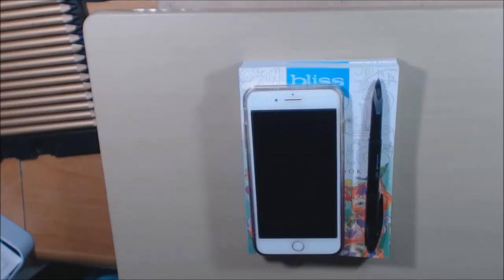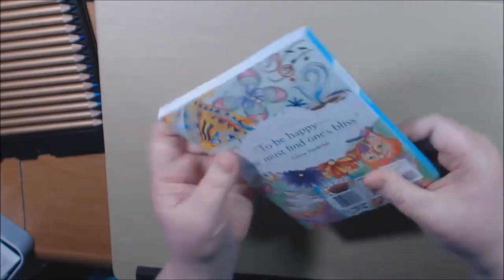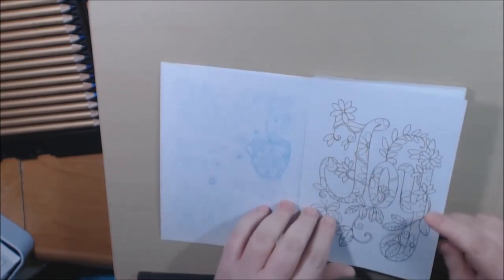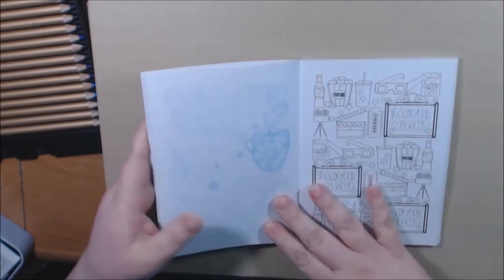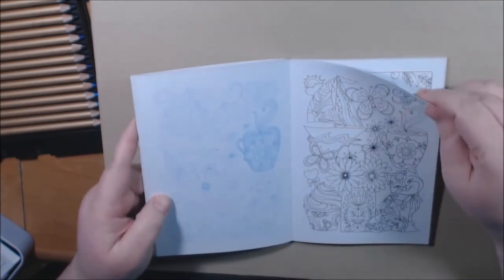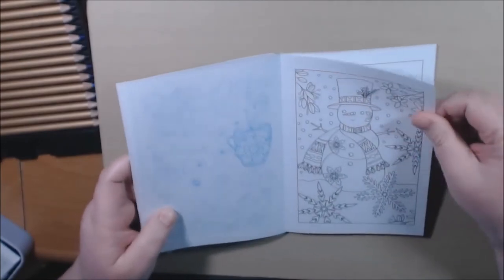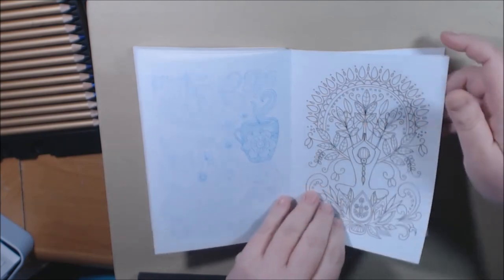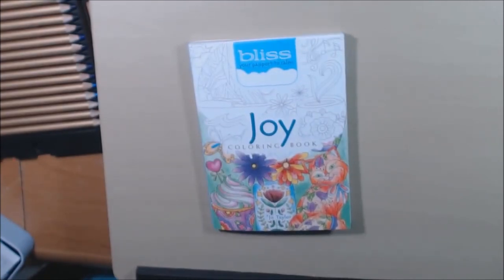coloring book 30